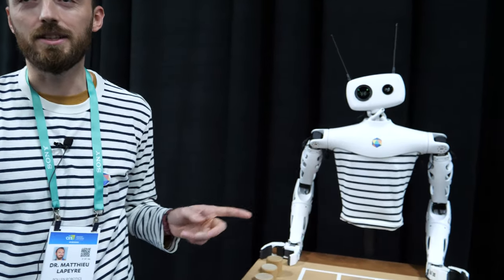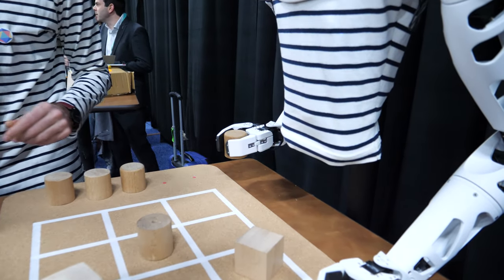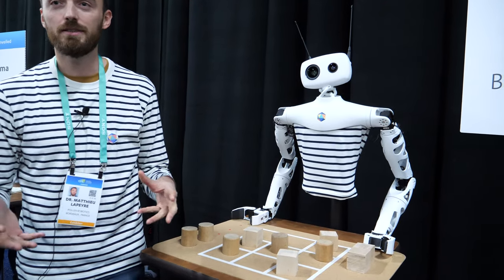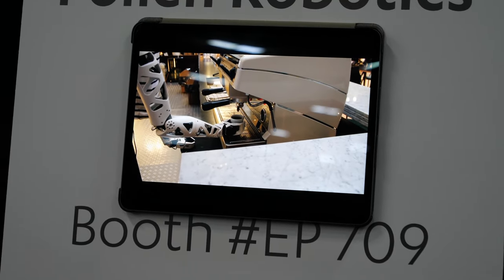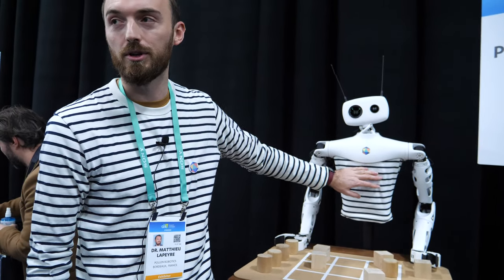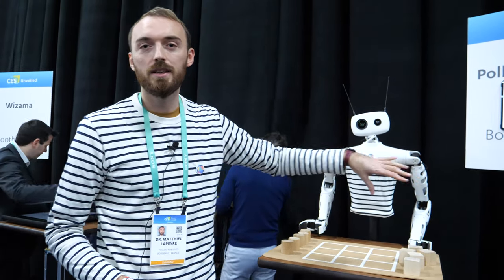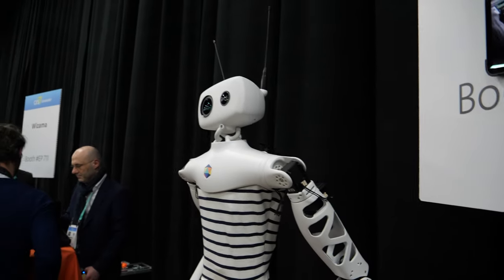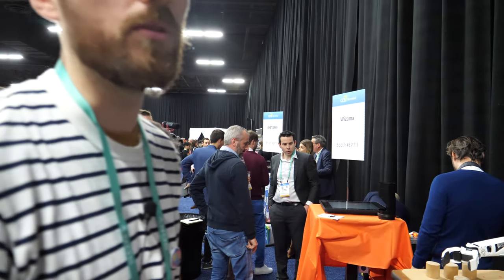Reachy Consumer Robot (Pollen Robotics) of France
Matthieu Lapeyre and Pierre Rouanet, the founders of two-year-old Bordeaux, France-based Pollen Robotics, are on a mission to build modular building blocks for consumer robots. The startup’s Reachy platform comprises a 7-degrees-of-freedom arm designed to fit tools at the end of its tip, including a hook, a gripper, and a five-finger hand. As for Reachy’s spherical head, it’s animated by Pollen’s proprietary Orbita, a ball joint actuator that supports dynamic and multi-directional movement with animated antennas that convey emotions (e.g., happiness, sadness, and excitement).
The head has two built-in cameras, one of which observes its environment. (The other focuses on the task of manipulating.) I/O connections including USB, HDMI, and Ethernet are accessible from the upper portion of its fabric-clad, vaguely humanlike torso, as are a microphone and speaker for voice interaction. There’s a system-on-chip under the hood powering it all — one with a Google-built Edge tensor processing unit (TPU) custom-designed for AI workloads.

Reachy’s bouncing antennae make it look vaguely insect-like, which is unfortunate because it’s a remarkable feat of engineering. Each arm has seven degrees of freedom, and its specialized neck joint allows its head to pan, twist and tilt in a surprisingly lifelike way.
Like MarsCat, Reachy is open source – you can use Python to create your own programs for it to run, and developer Pollen Robotics suggests it could be used for research and development, as a robotic receptionist, or as a helpful tour guide.
The full version of Reachy, with a head, body, and two arms, will cost around $17,000 (about £,13,000, AU$25,000), but a version with just a single arm is available for $9,000 (about £7,000, AU$13,000).
Those interested in splashing some cash can request to be added to the pre-order queue on the Pollen Robotics and facebook ; those more interested in what's going under under the hood can find the hardware and software designs on the company's GitHub repository